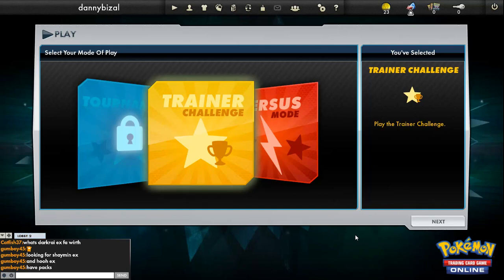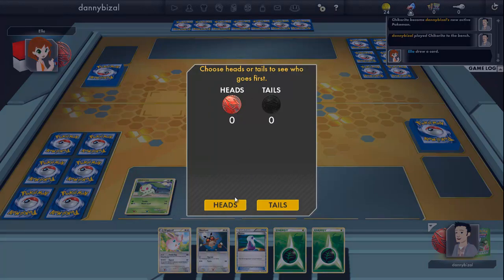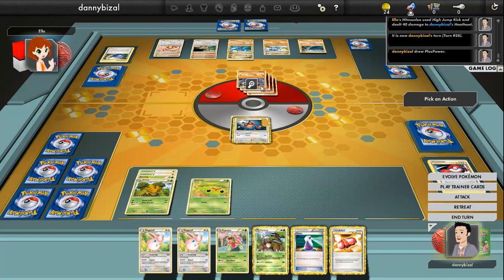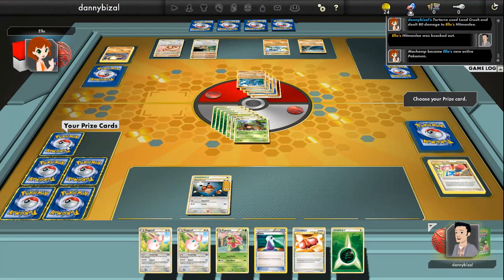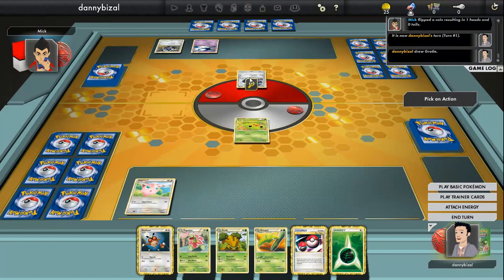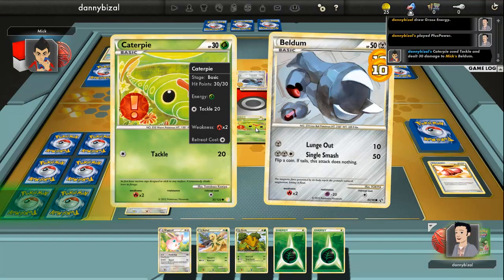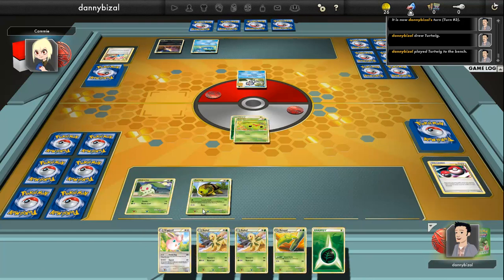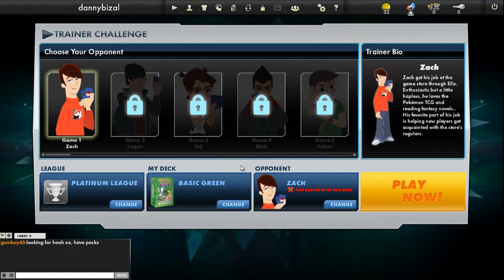POKEMON: PTCGO Duels: Trainer Challenge - Gold League Part 4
Champion! lol